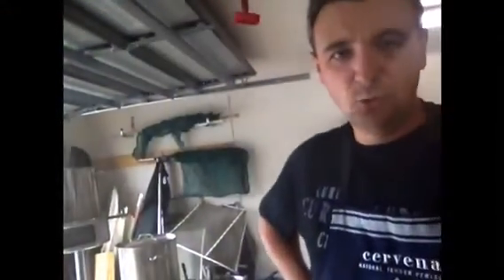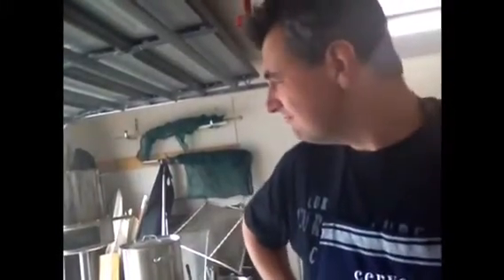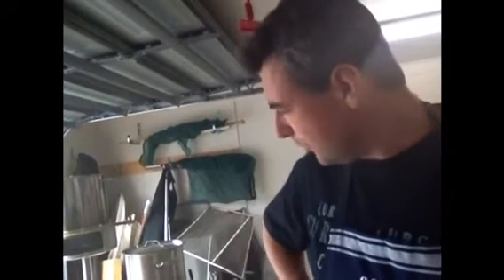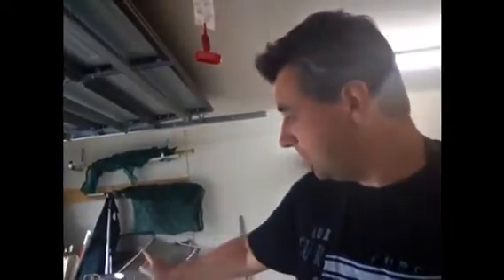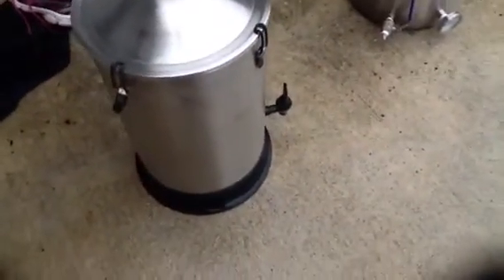HBW Low Gravity Beer Experiment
The final gravity of this beer ends up with an ABV of 3.2%